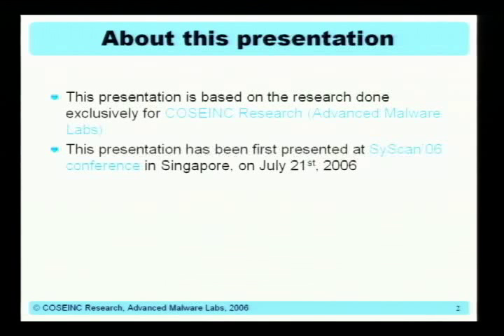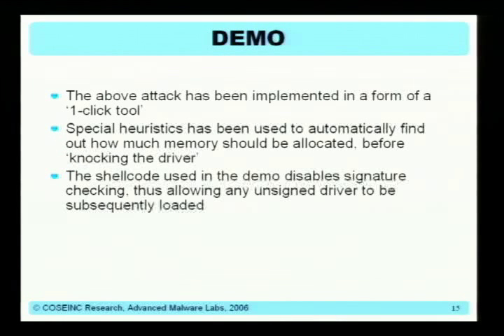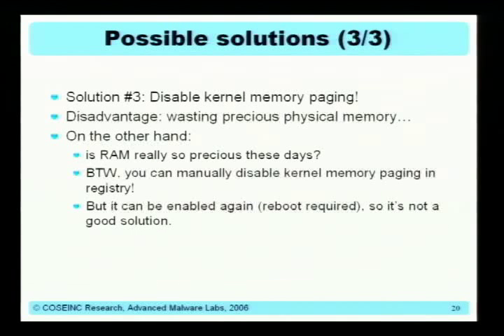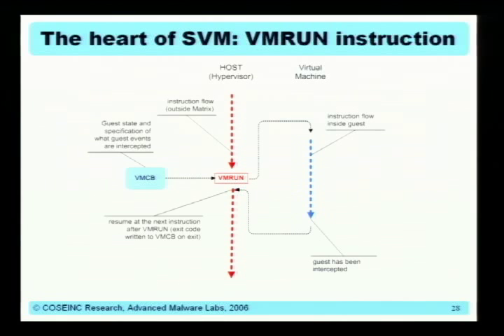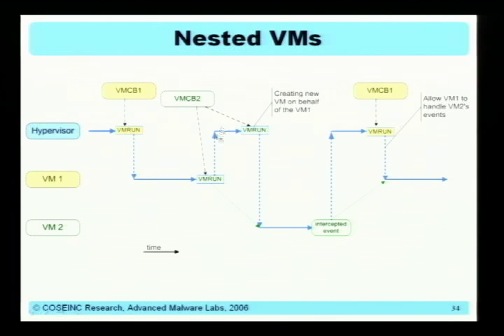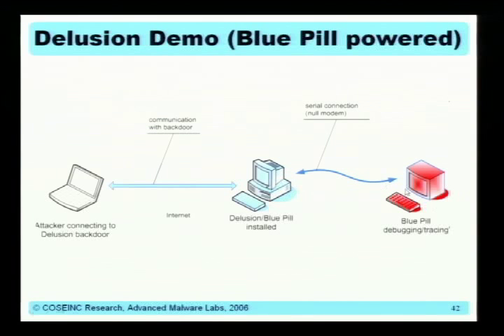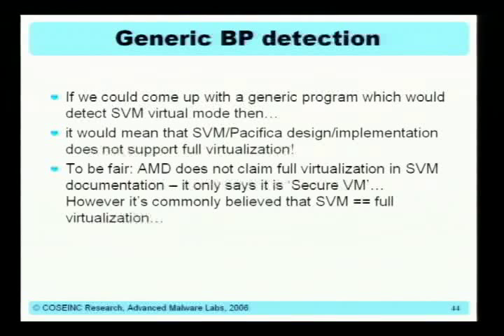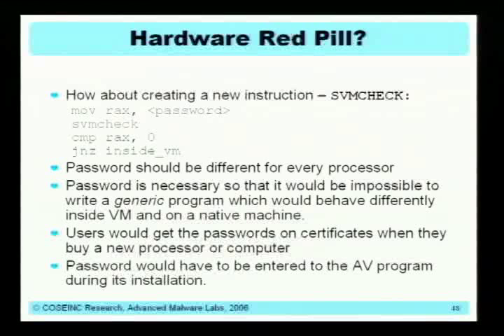2006_BlackHat_Vegas-V81-Rutkowska-Subverting_Vista_Kernel.mp4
Blackhat 2008